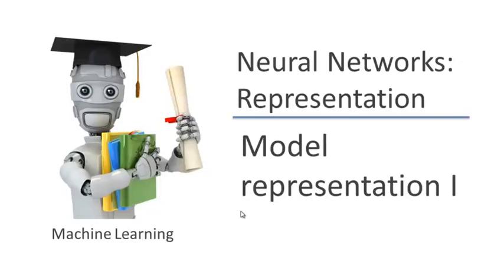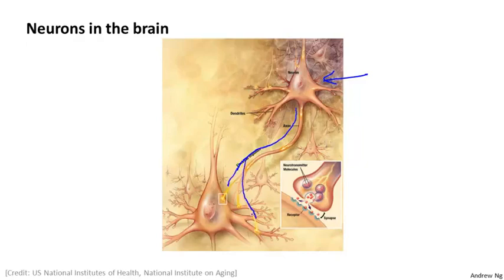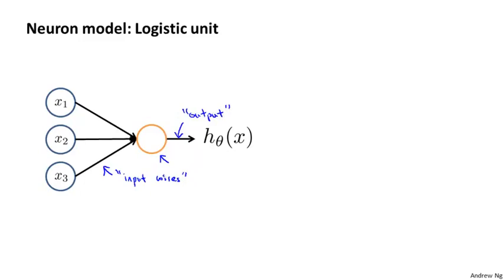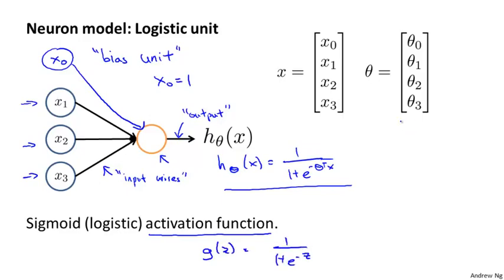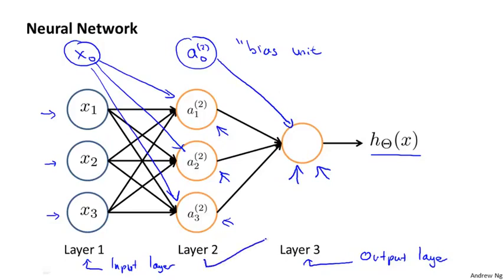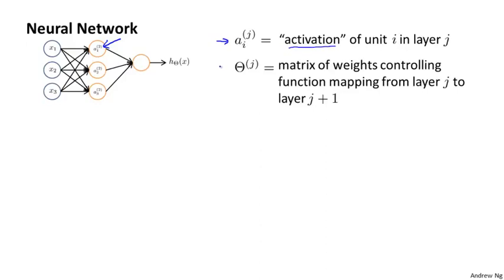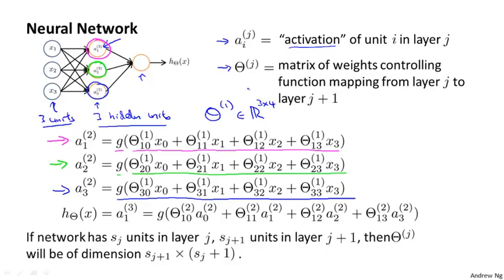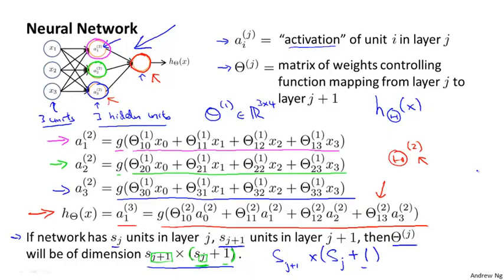Machine Learning by Andrew Ng _ Stanford University# 39 Model Representation I